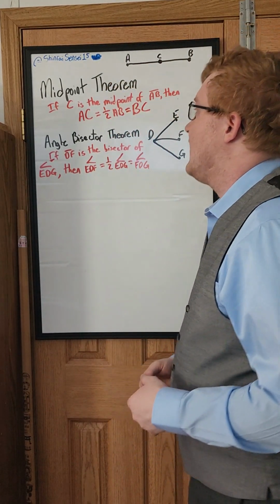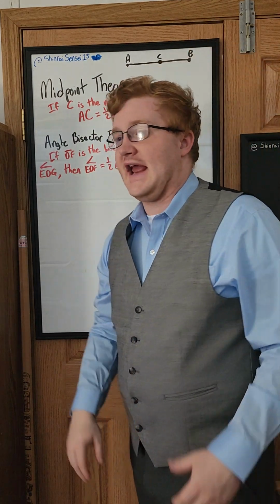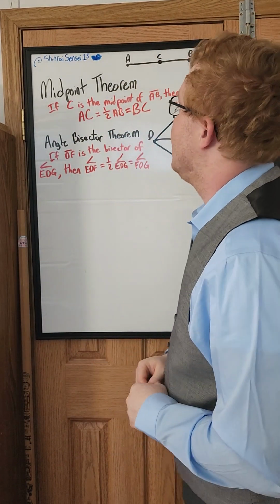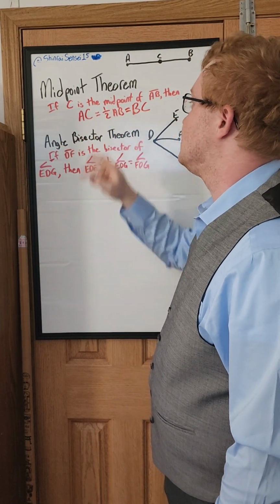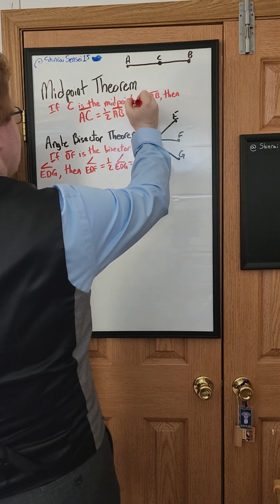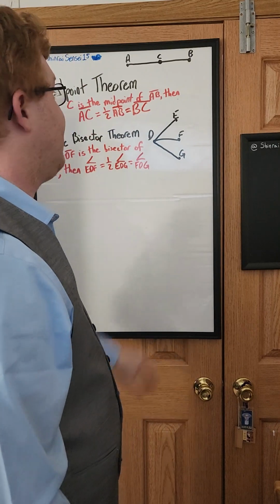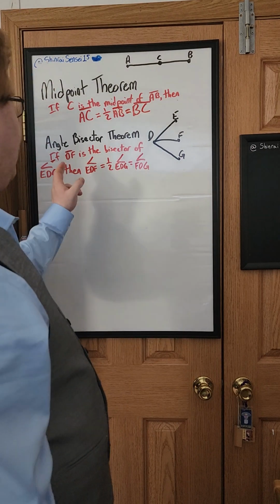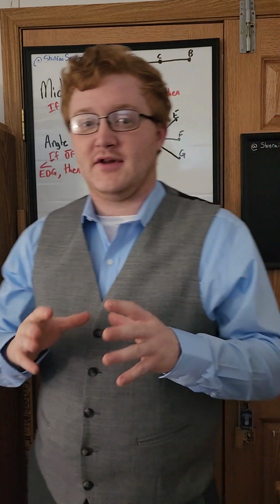Math 22: Bisector Theorems